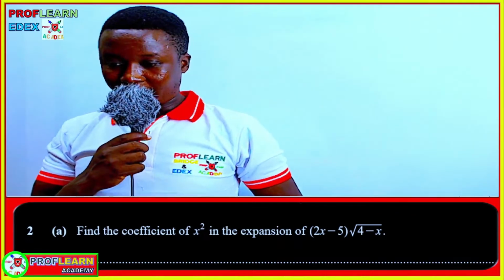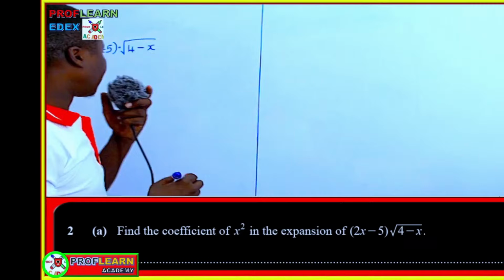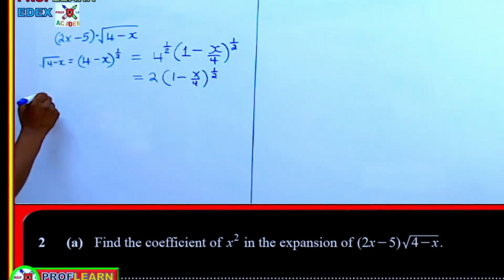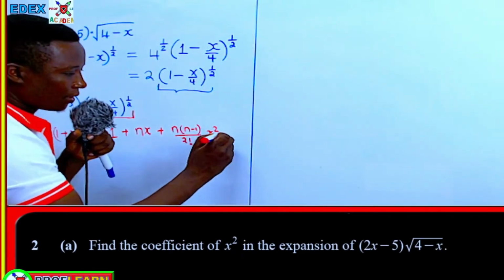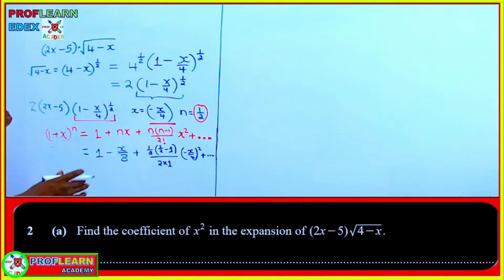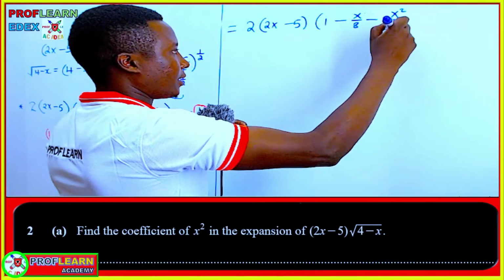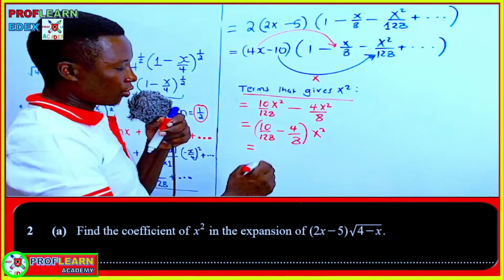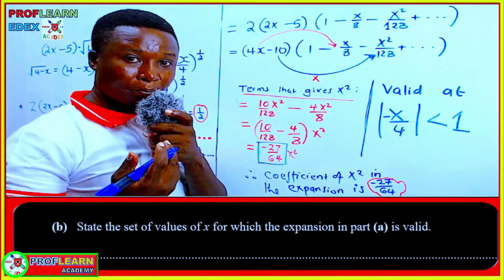Mastering Binomial Expansion: A Comprehensive Guide for CIE A-Level Maths (P3)"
🔍 Explore the world of binomial expansion with our comprehensive guide designed for CIE A-Level Mathematics (P3). 📐 Master the principles and techniques essential for advanced algebra. 💡 Enhance your problem-solving skills and excel in your exams. Join us on this journey to deepen your understanding and boost your confidence!